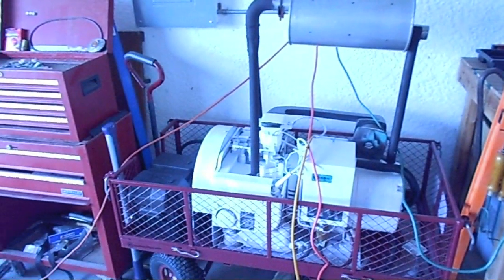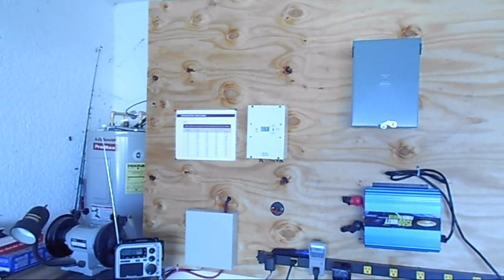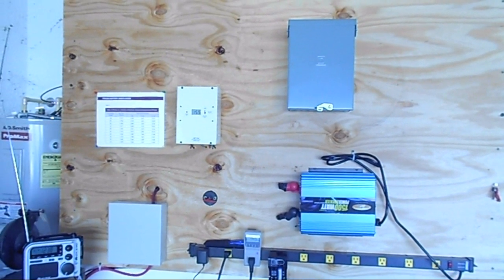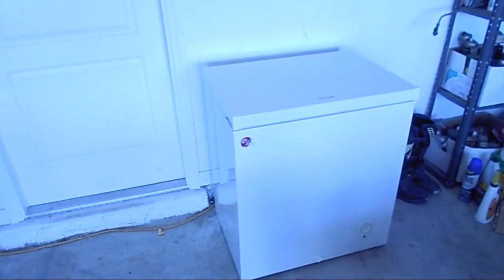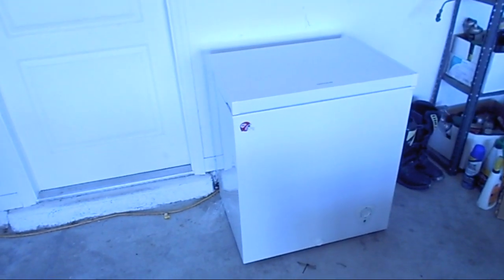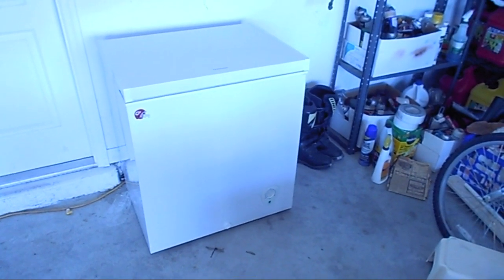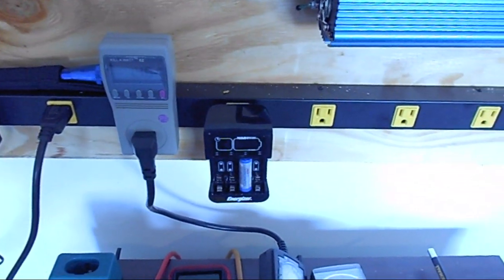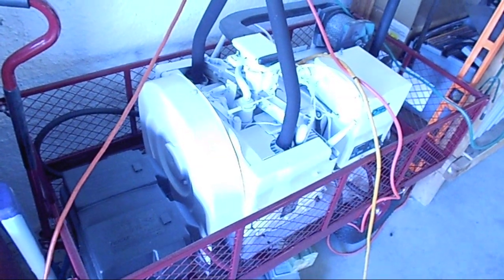Off Grid Solar refrigeration on a budget part#2.wmv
Off Grid Solar, Emergency refrigeration